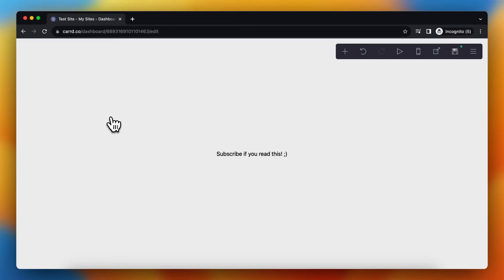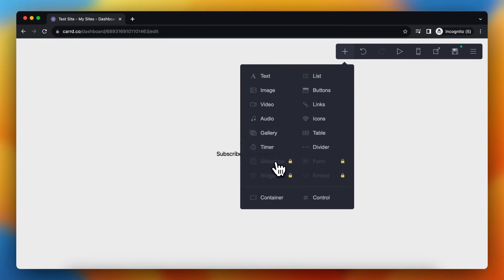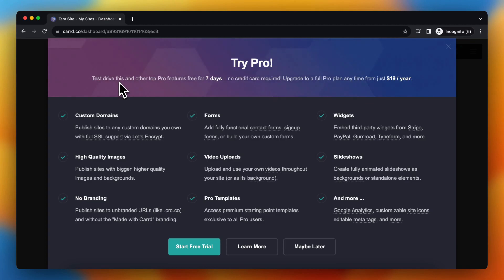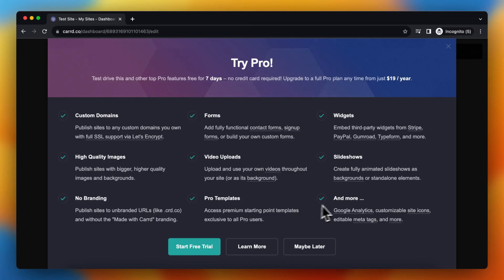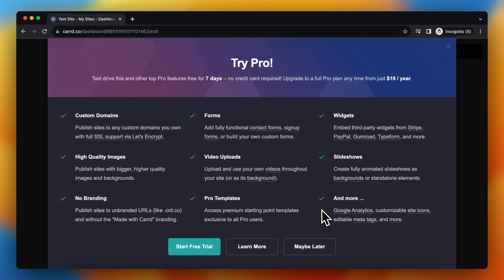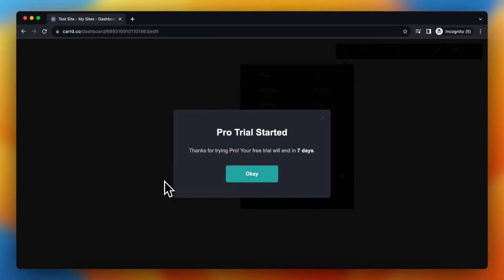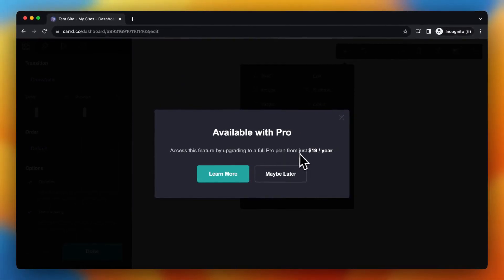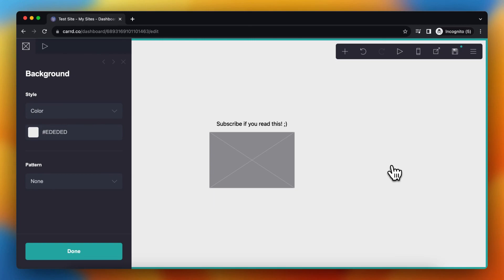How to Use Carrd Pro for Free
In this video I'll show you how to use Carrd Pro free for 7 days. The method is very simple and clearly described in the video. Follow all of the steps in the video, and use Carrd Premium free without paying for a week. And that's how you can use the premium version of Carrd.co free for 7 days without paying.